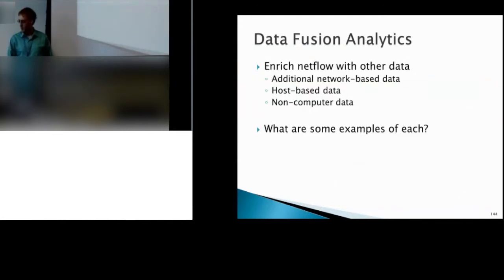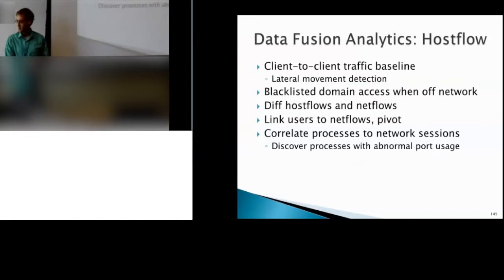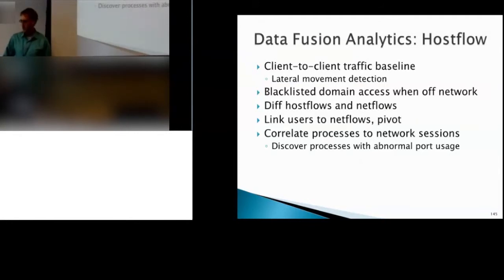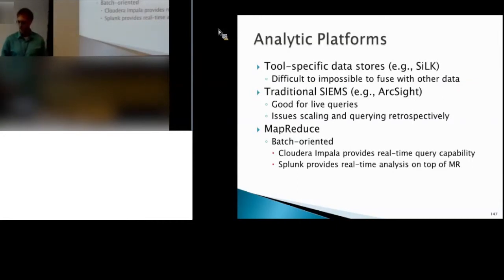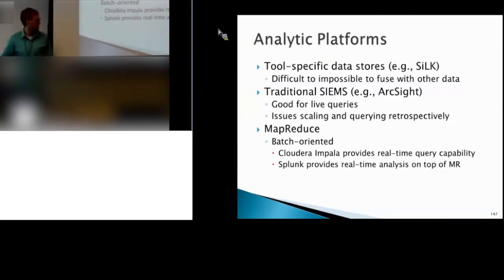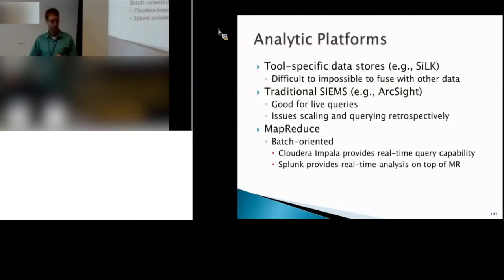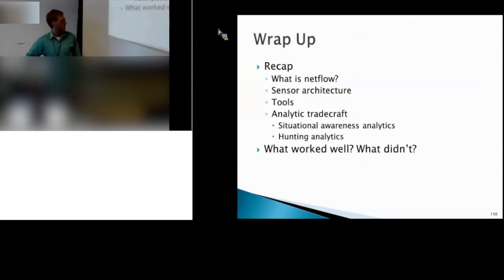Flow Analysis Part 10: Analytics - Data Fusion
This course by Mike McFail & Ben Actis focuses on network analysis and hunting of malicious activity from a security operations center perspective. We will dive into the netflow strengths, operational limitations of netflow, recommended sensor placement, netflow tools, visualization of network data, analytic trade craft for network situational awareness and networking hunting scenarios.

Course Objectives:
* Provide an understanding of the netflow data format
* Describe common netflow collection, analysis, and visualization tools
* Cover situational awareness and hunting analytic tradecraft
* Fuse netflow with other data sources